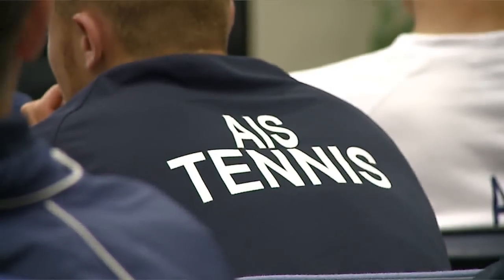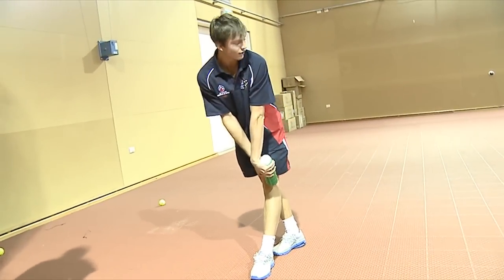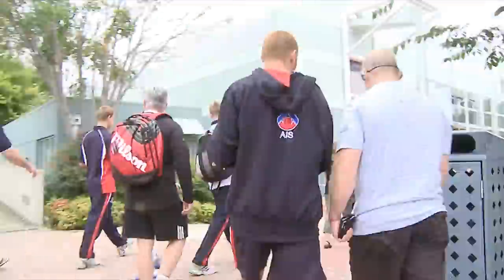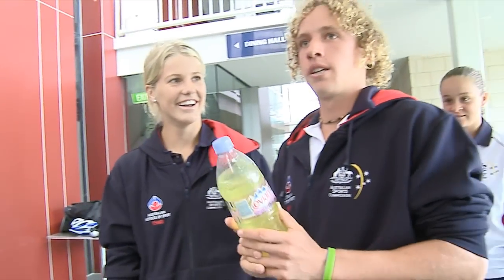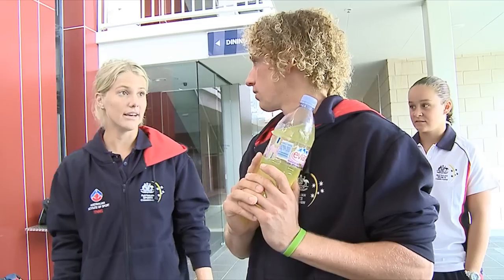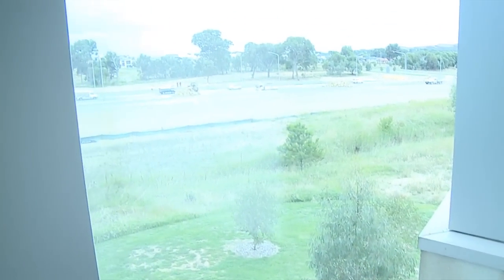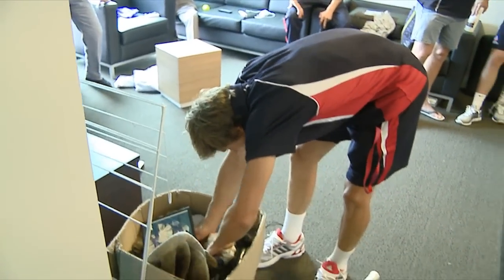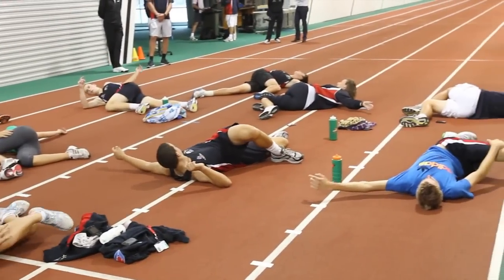Tennis class of 2011 joins AIS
The tennis class of 2011 is formally inducted into the Australian Institute of Sport, and some of our future hopefuls take us on a tour of the facility.